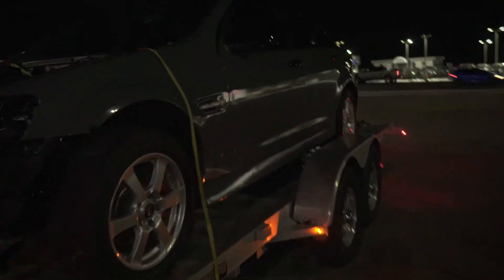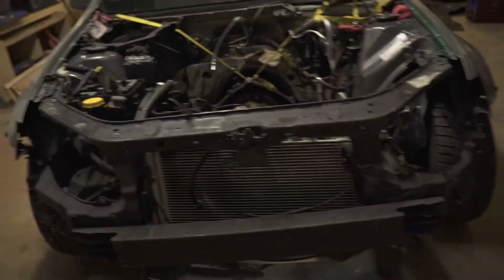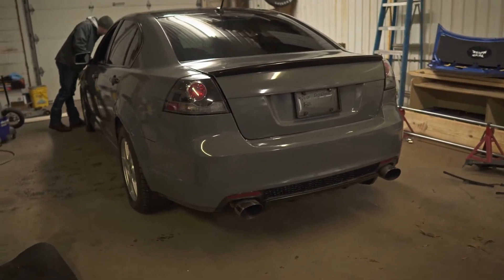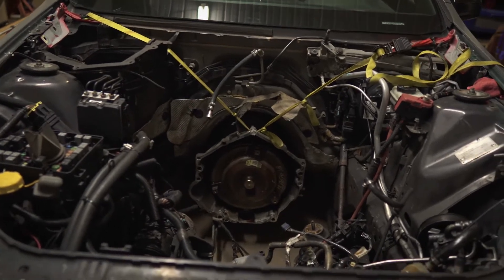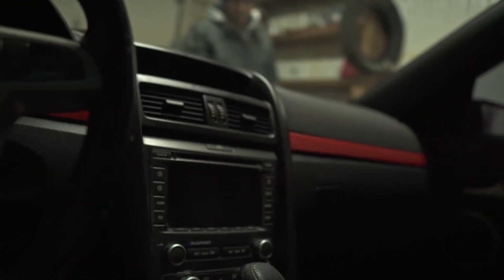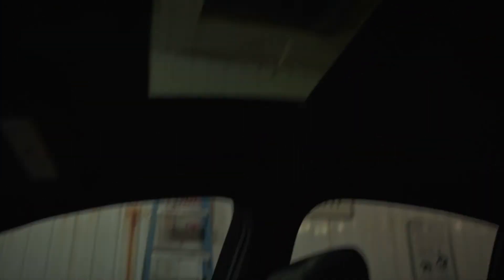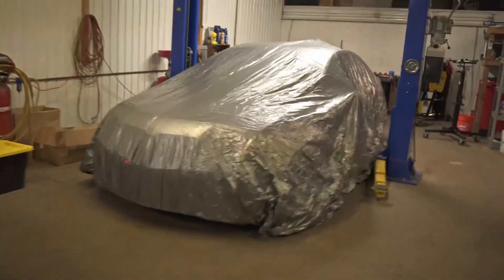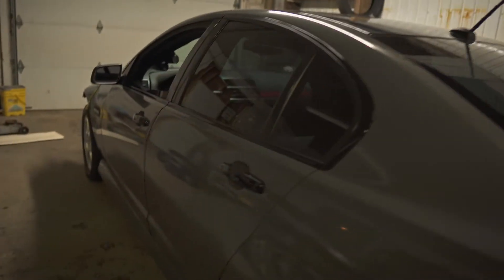The Beginning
It all has to start somewhere.
Going to pick up the new car.